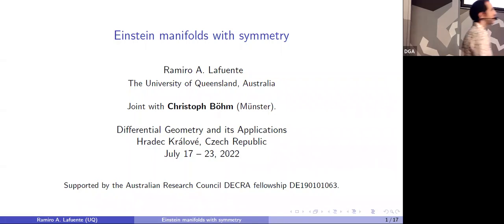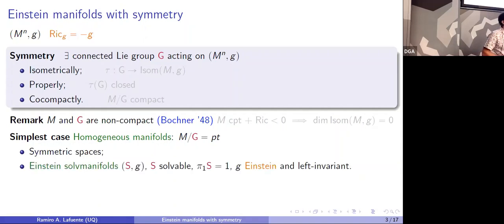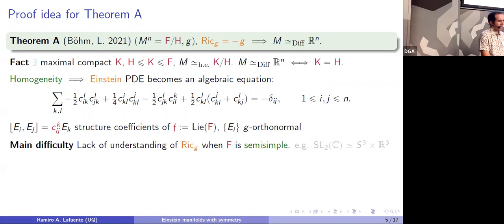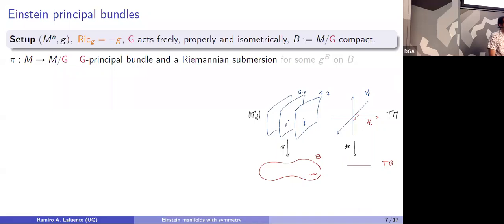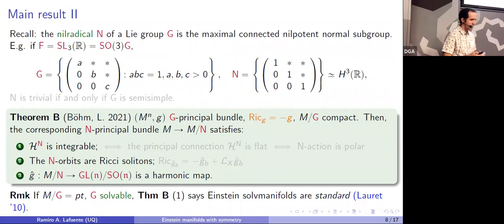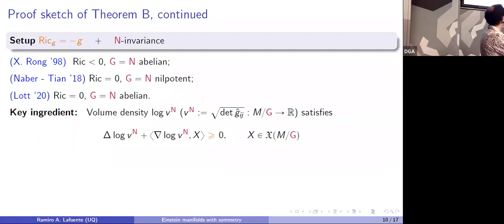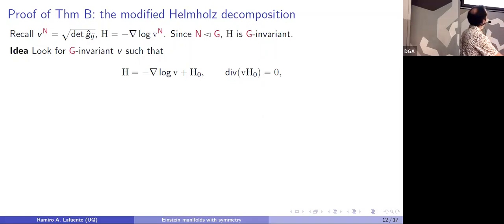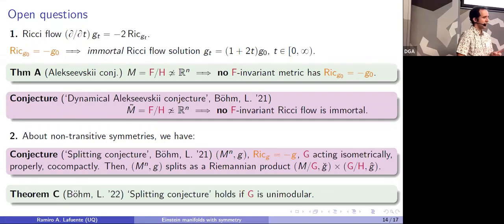Ramiro Lafuente, Einstein manifolds and symmetry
Ramiro Lafuente, Lecture "Einstein manifolds and symmetry".